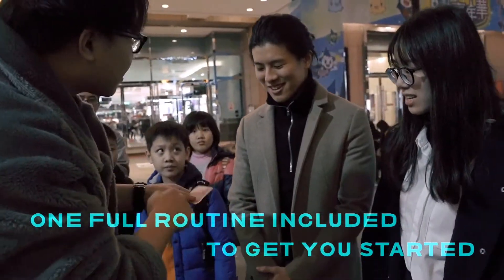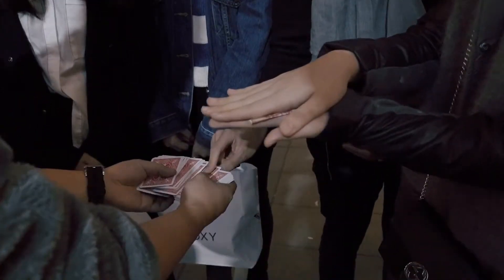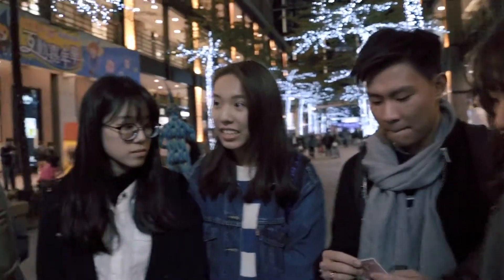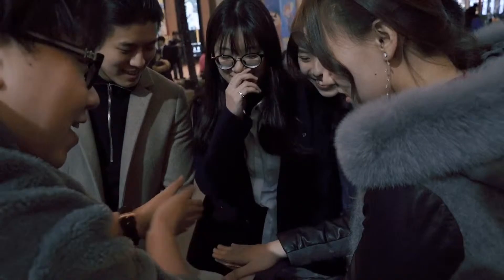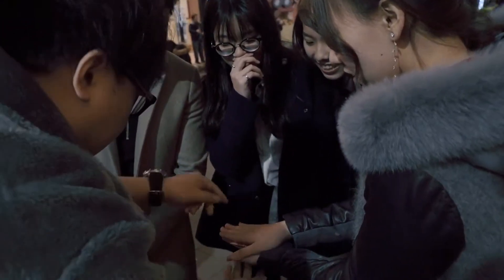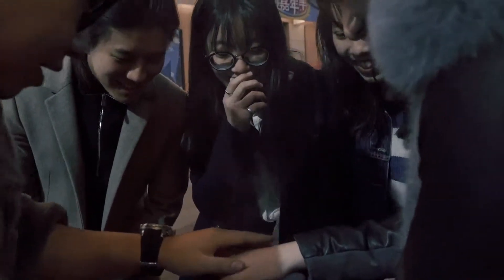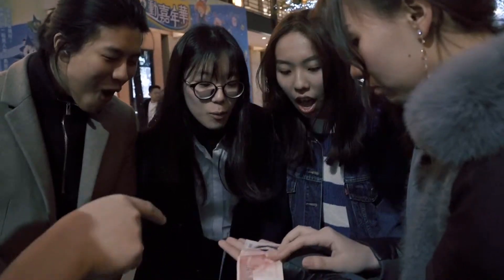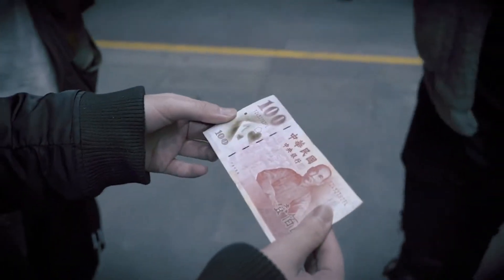SansMinds Worker's Collection Fake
What separates a hobbyist from a professional magician? It's not in the tricks, but instead in the ability to make things fun and entertaining, with the dirty work done seamlessly in plain sight. Fake is designed just for that. A bill switch that's simple to death, done right under your spectator's nose, while everyone is laughing so hard and no one suspects a thing. A real professional tool for the everyday magician. Imagine asking your spectator to borrow a bill. You pull out a counterfeit money detector. Your spectator sees the UV light hitting their bill. The UV light morphs into a written sign indicating the bill is FAKE. You act like you're putting their money away while the audience is soaked in the funny moment. When you conclude the joke and are ready to do something with their bill, voila, it's already been switched to a prepared bill that will blow their mind away. A practical tool that hides during the laughter, allowing you to openly switch a bill in front of your spectators.